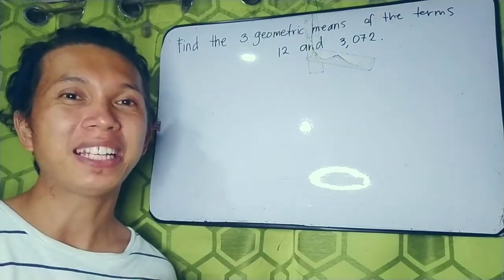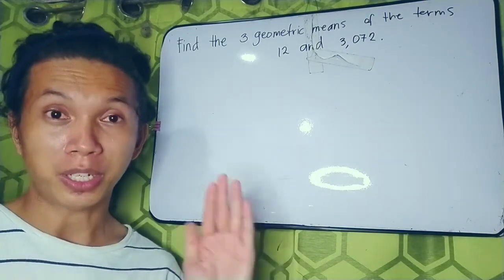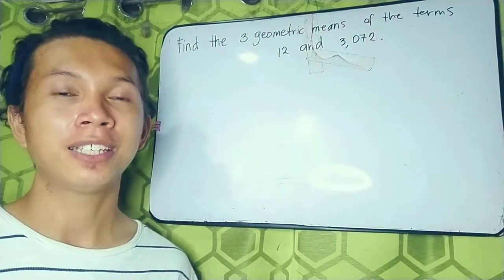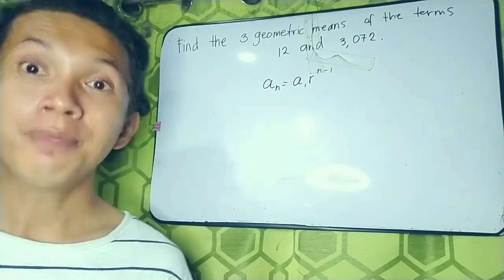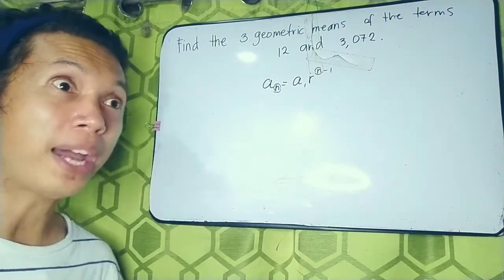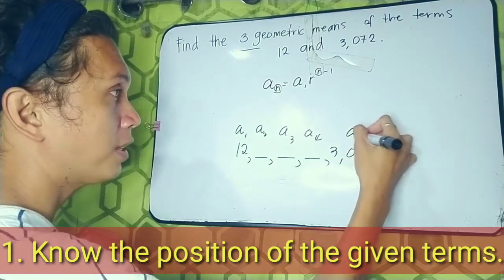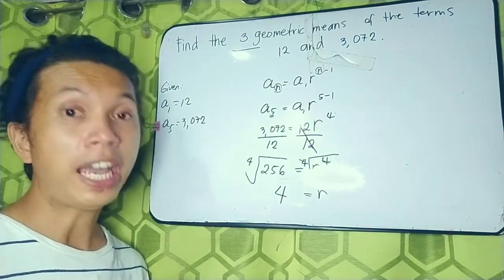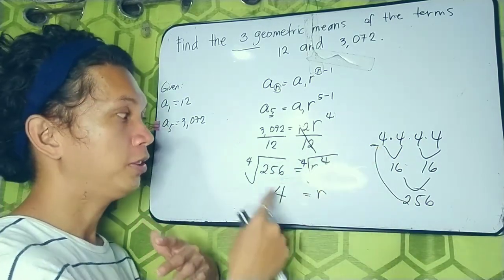How to solve for Geometric Means | How to solve for Common Ratio | Geometric Sequence | MATH LESSON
In this video, you can learn on how to solve for geometric means and common ration. This math lesson is still related to geometric sequence.

You can take down notes for your future reference.